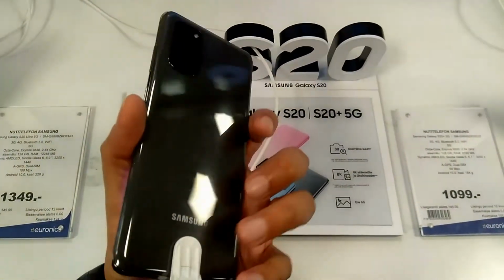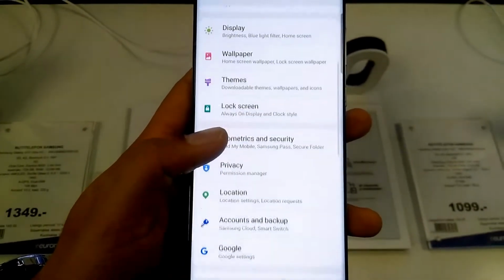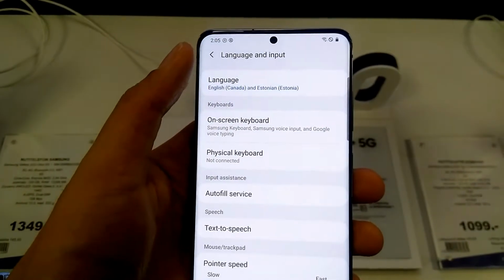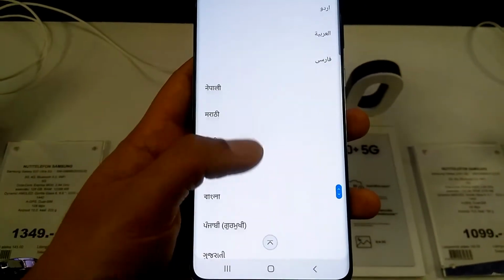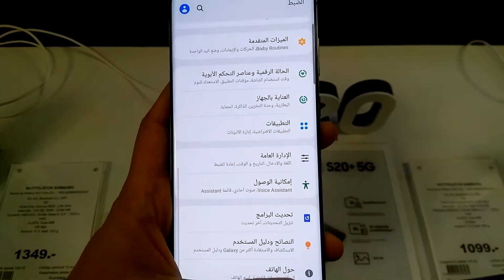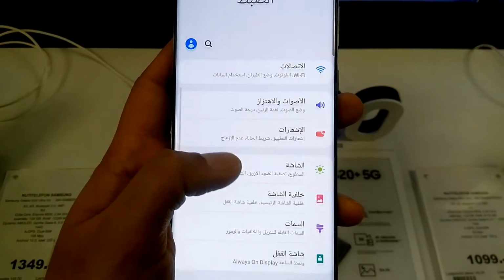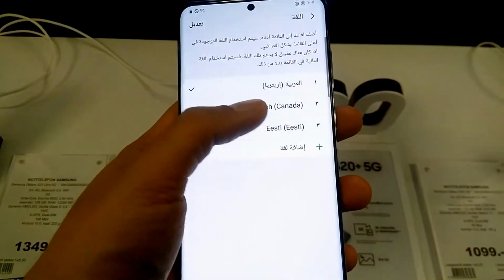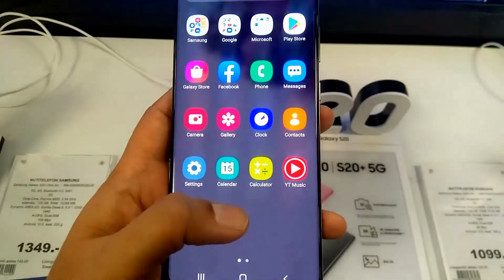How to change language in Samsung Galaxy S20 Plus 5G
Samsung Galaxy S20 Plus 5G

Settings
General Management
Language